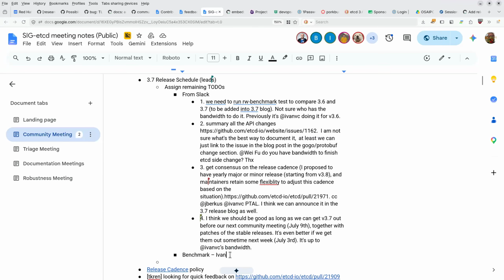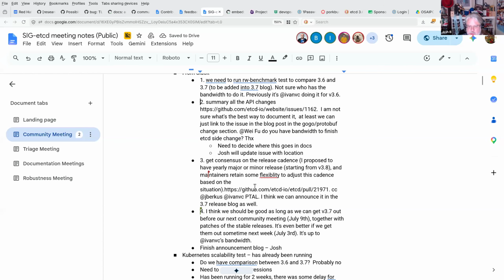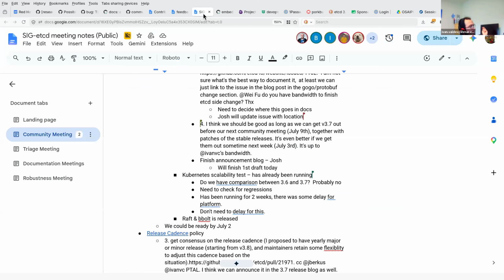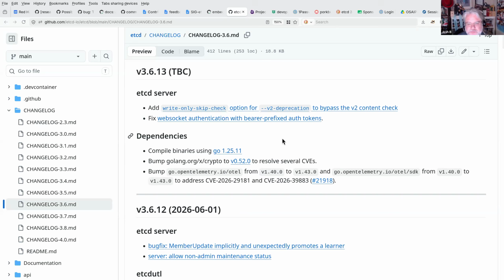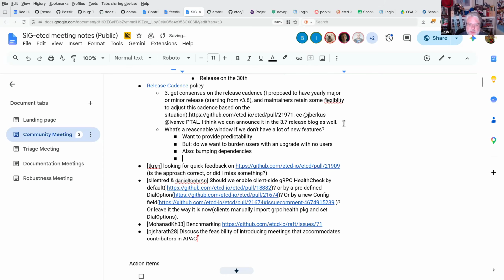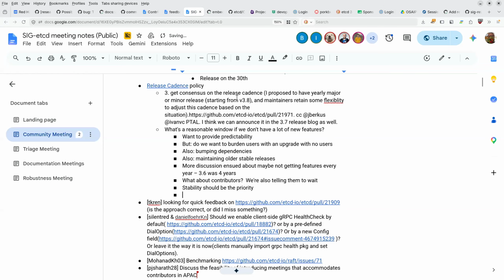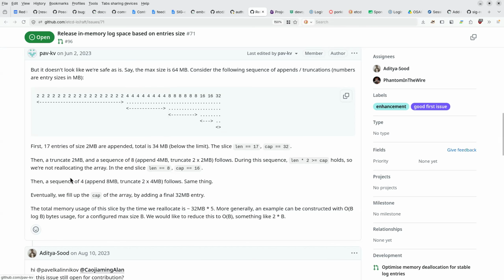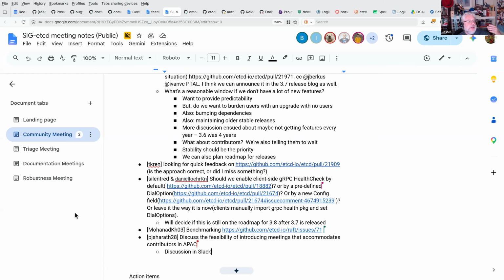etcd meeting June 25th 2026